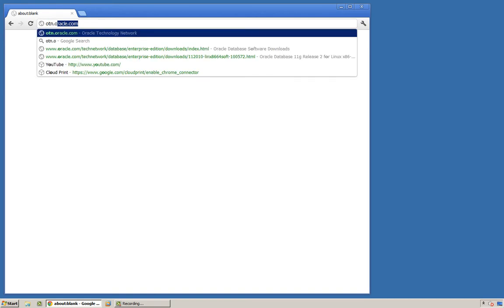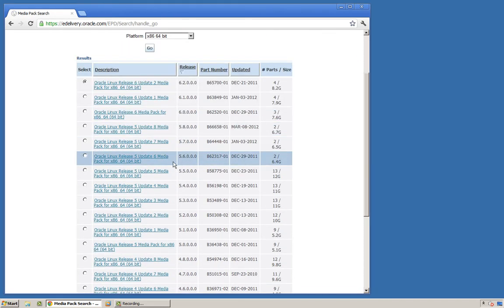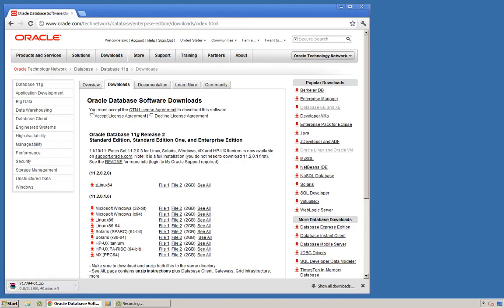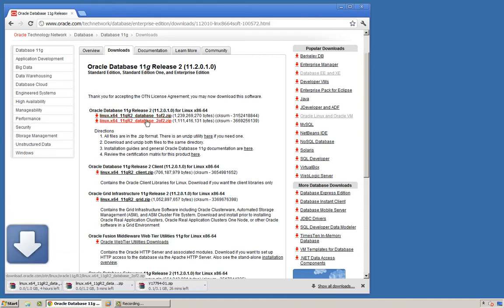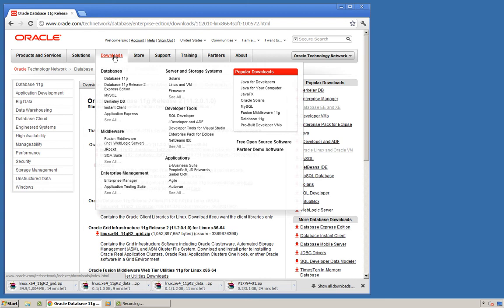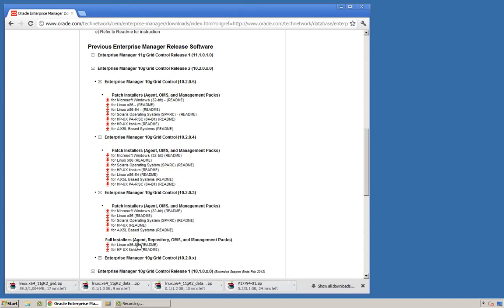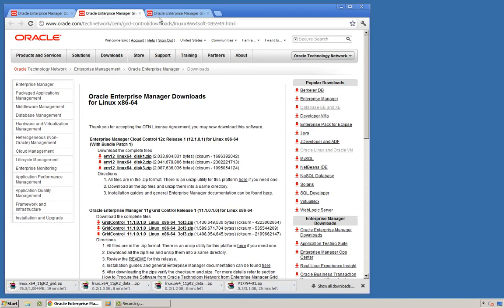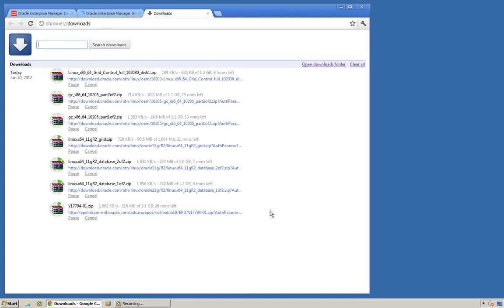Thinking like an OCM 11g - Downloading the software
How I'm thinking about the software that will probably be present in the exam environment for the Oracle Certified Master OCM 11g Exam.